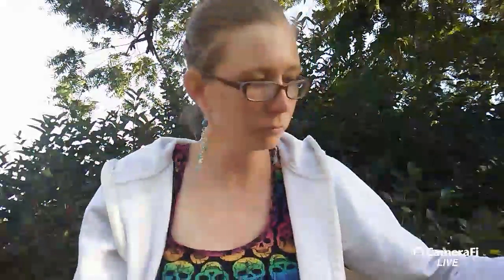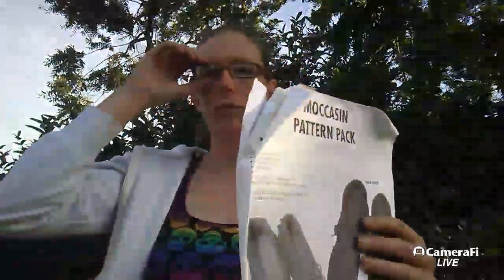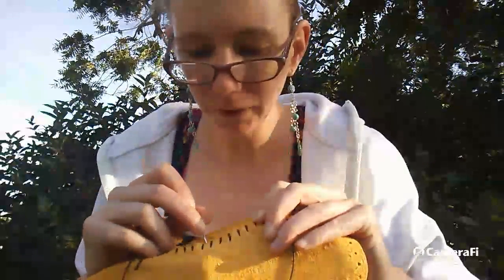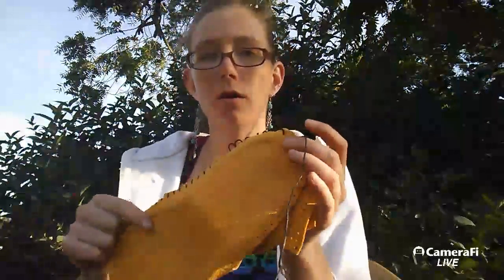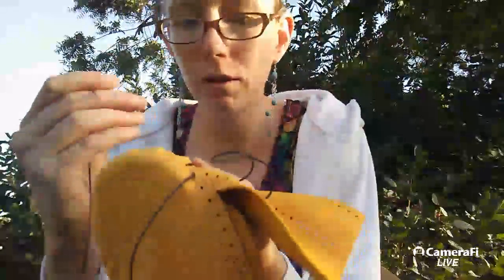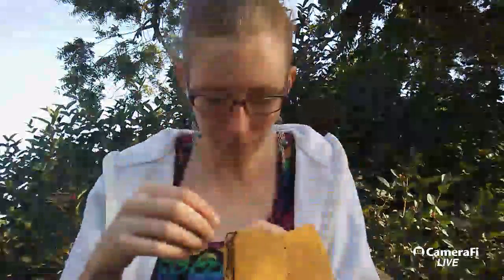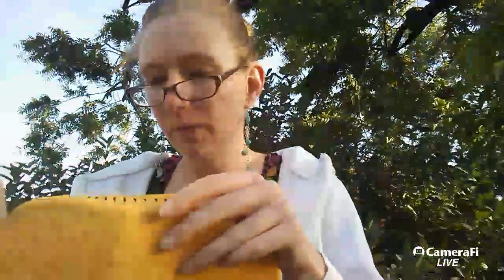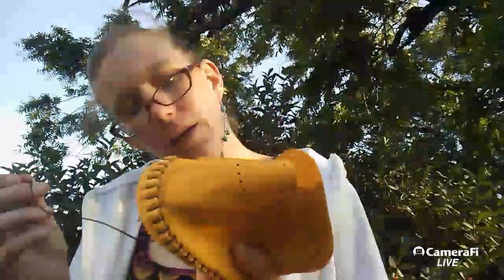Moccasin Heel Assembly!